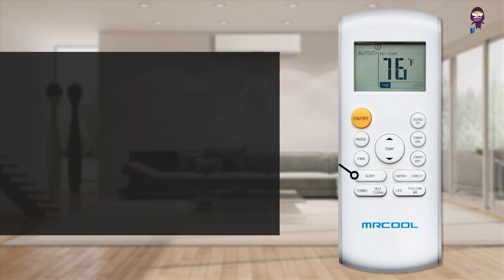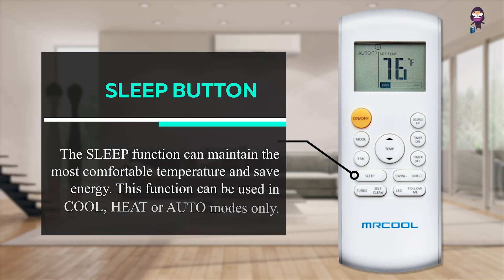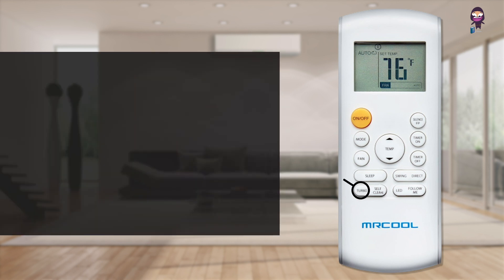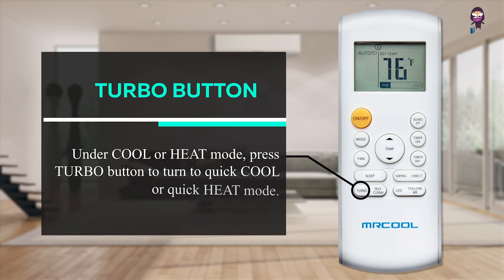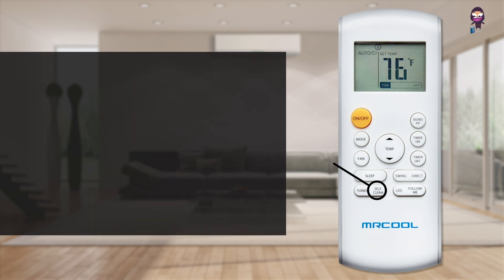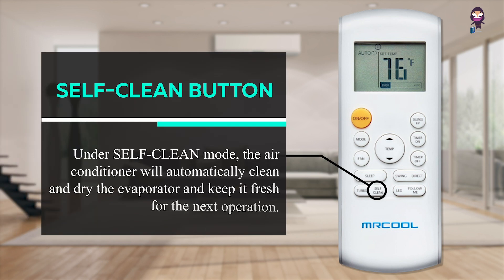Mr Cool MC Air Conditioner Remote: Buttons and Functions Guide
This video provides a comprehensive guide to understanding the various buttons and functions on the Mr Cool MC air conditioner remote. Learn how to turn the unit on and off, adjust the temperature, fan speed, and mode for optimal comfort and convenience. Whether you're a new owner or looking to refresh your knowledge, this video has you covered.